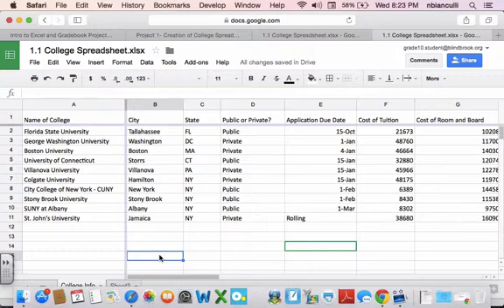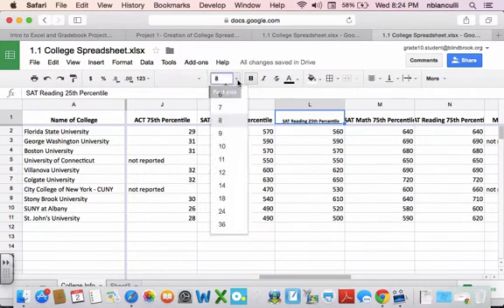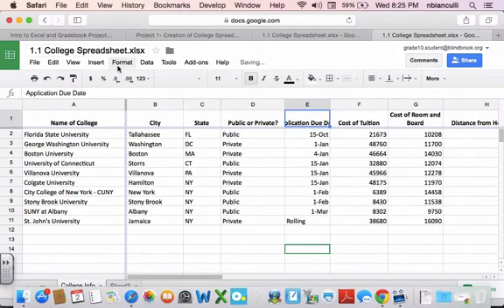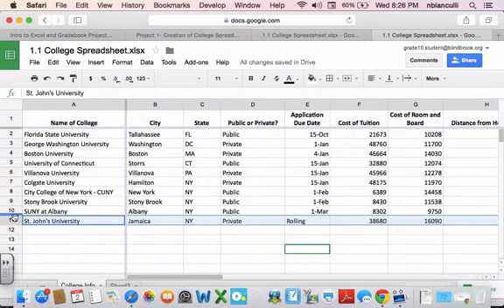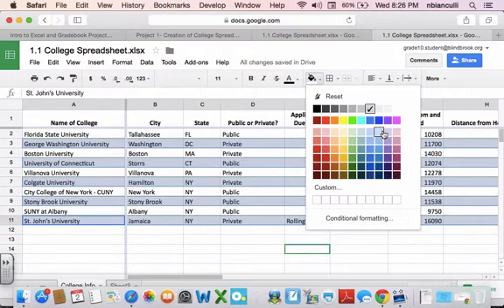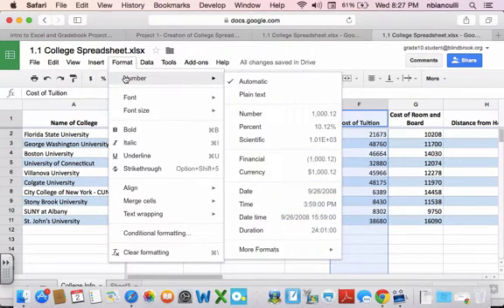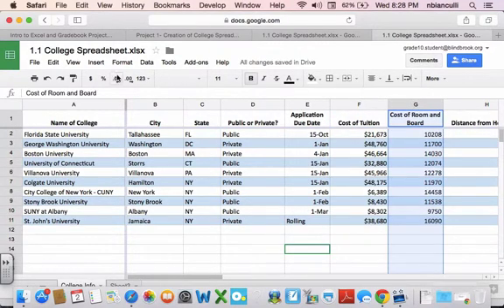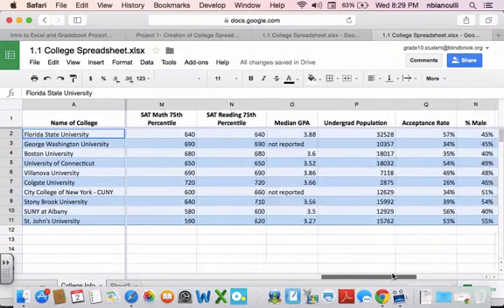1.1 College Spreadsheet Formatting Video #3